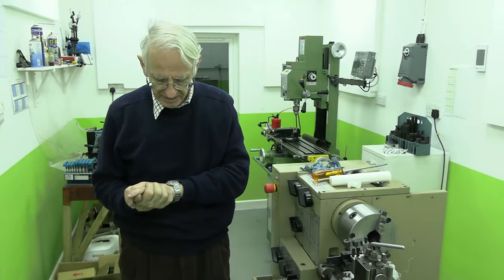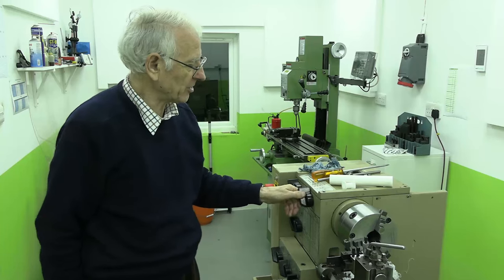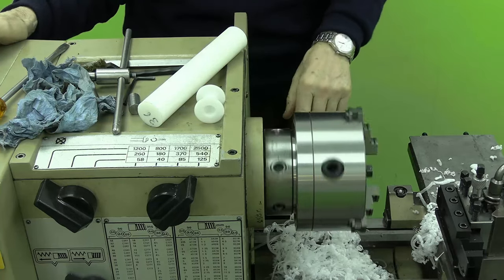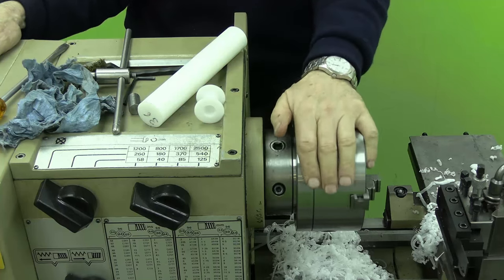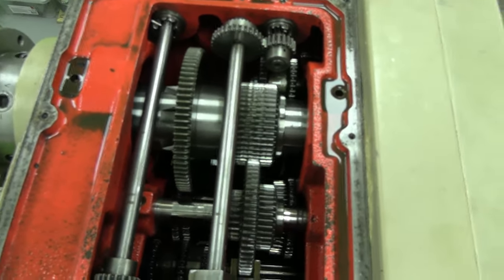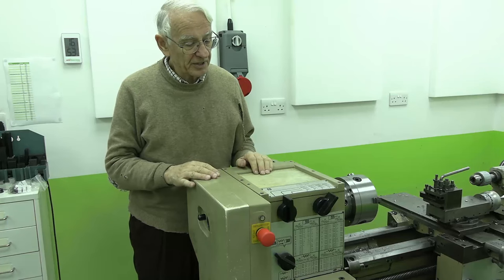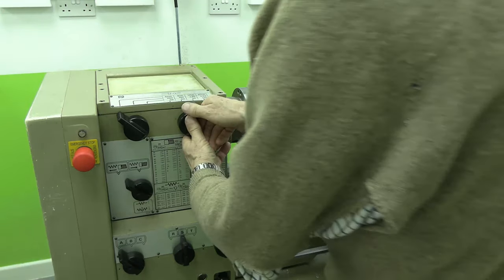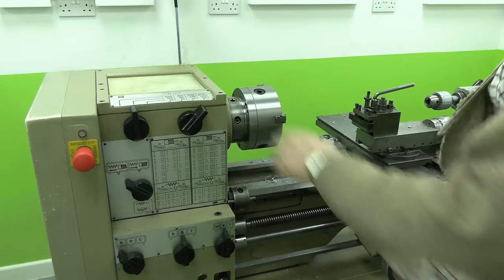M300 headstock gear crash, or so I thought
Careless changing of the spindle speed gearbox brought on a horrendous noise in the headstock. Luckily it was easily fixed and no damage done.